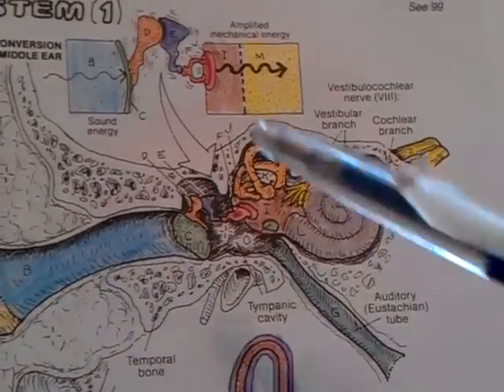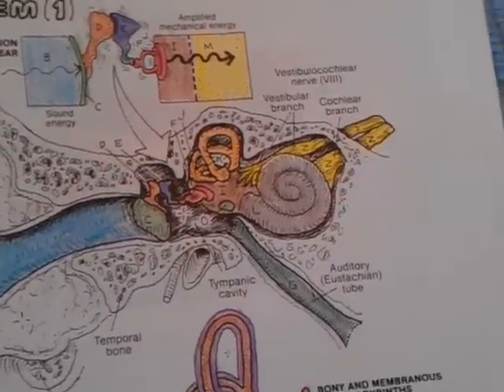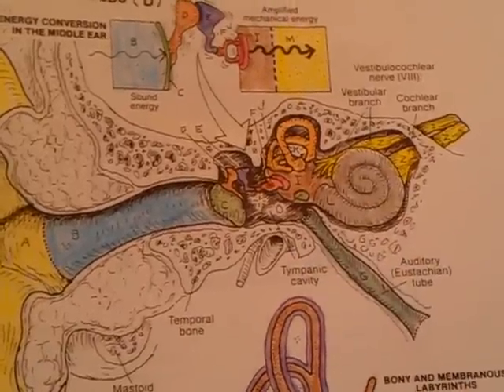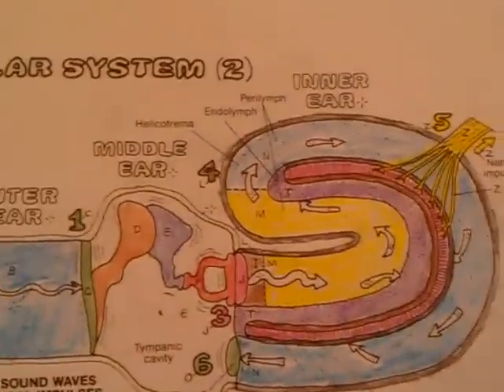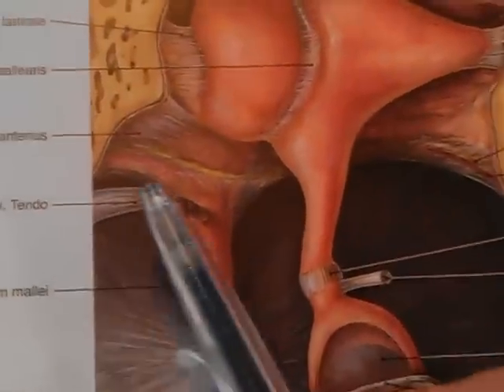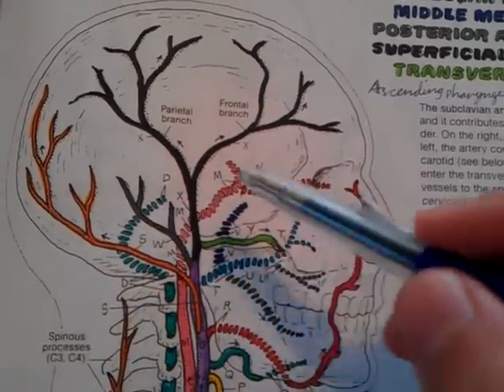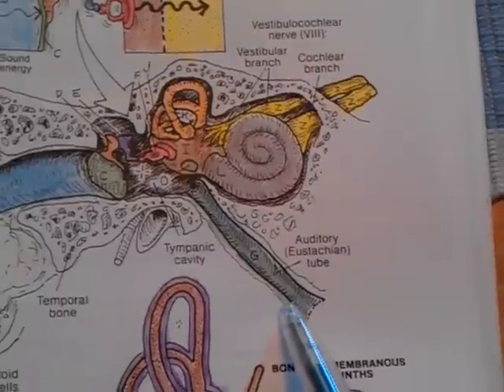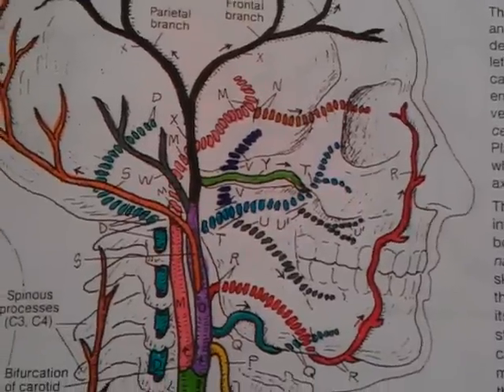146. Middle ear